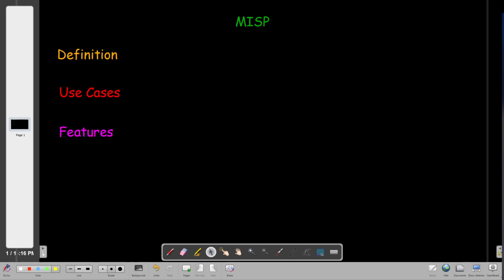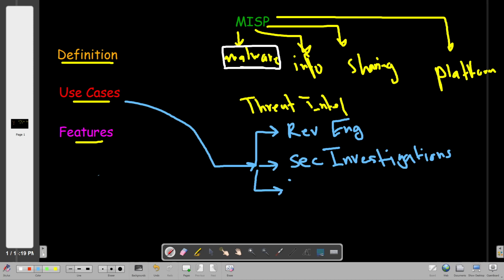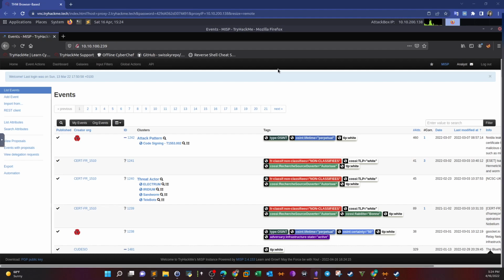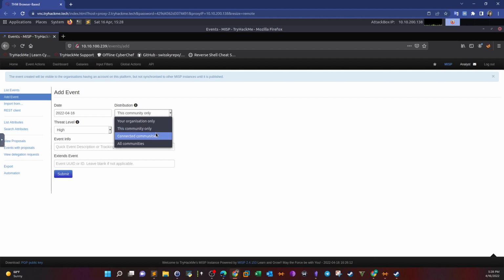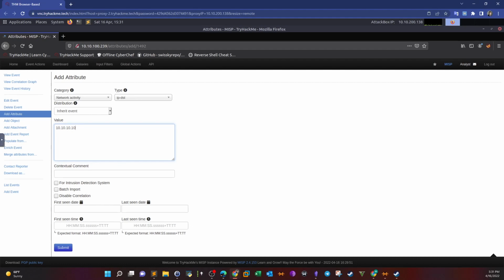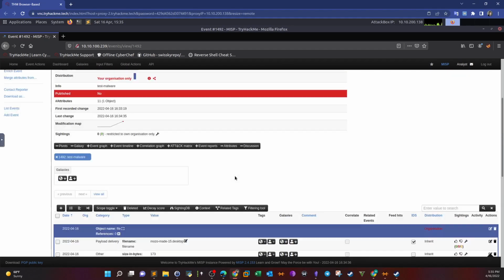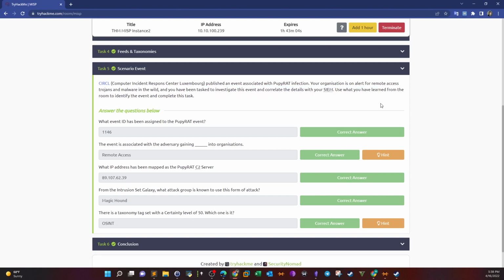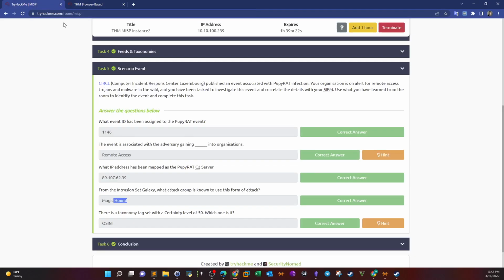Malware Information Sharing Platform in Threat Intelligence | TryHackMe MISP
🚀(2nd link) Cyber Security Certification Notes & Cheat Sheets
In this video walk-through, we talked about MISP, its uses cases and features. We also covered how to share Malware indicators of compromise using MISP platform.
Writeup
0:00 Introduction to MISP
0:46 What is MISP? (Malware Information Sharing Platform)
1:52 Use Cases of MISP
2:21 Reverse Engineering with MISP
2:53 Security Investigations with MISP
3:35 Intelligence Analysis with MISP
4:26 Risk Analysis with MISP
5:18 Features of MISP
5:23 Indicator of Compromise (IoC) Database
6:02 Data Sharing in MISP
7:01 Navigating the MISP Dashboard
8:28 Creating an Event in MISP
10:01 Sharing Event Information Across Communities
12:26 Adding Attributes to an Event
13:08 Network Activity and IoC Details
14:24 Exporting Attributes for Intrusion Detection Systems
16:00 Adding Malware Samples and Attachments
17:31 Reviewing Added Event Details